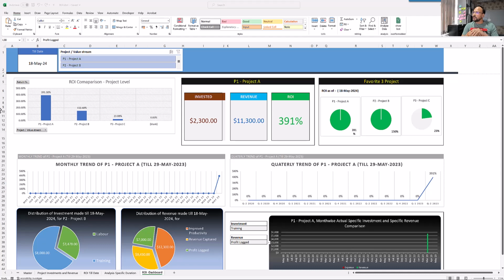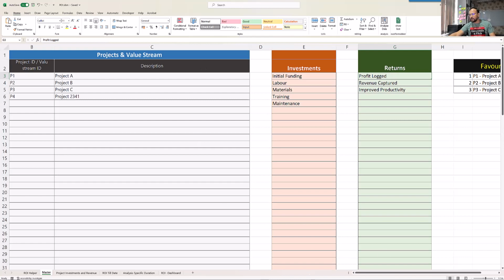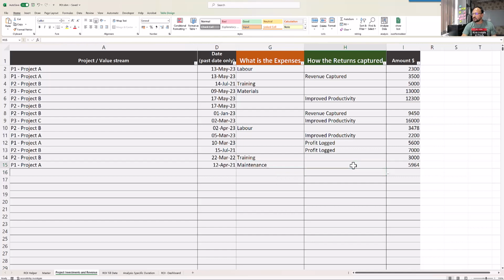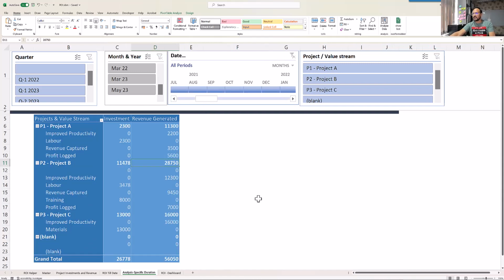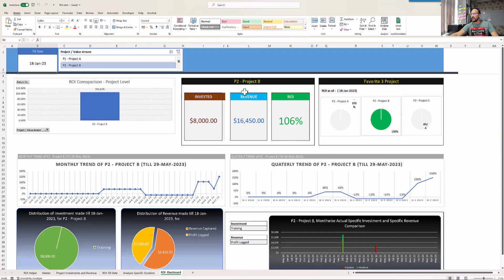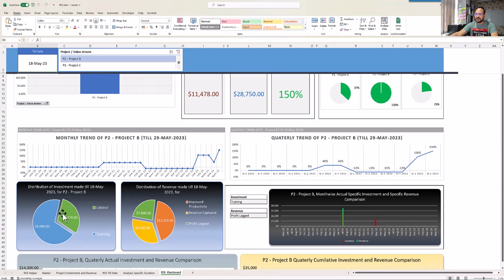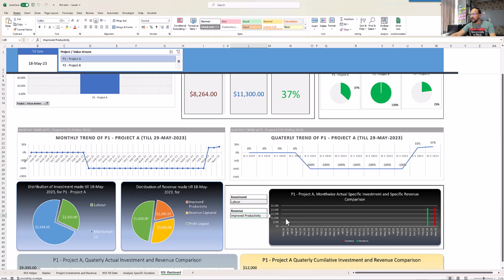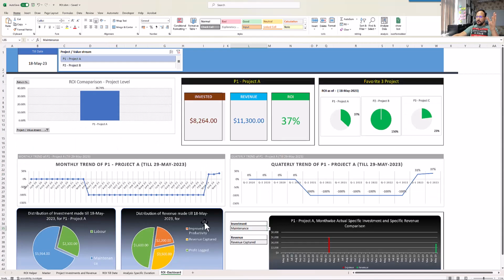Tutorial of ROI Template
Return on Investment (ROI) is a financial metric used to measure the profitability and efficiency of an investment relative to its cost. It evaluates the return generated from an investment in relation to the initial investment amount or the resources allocated to it. ROI is expressed as a percentage or a ratio and is widely used in business and finance to assess the viability and success of various investments.